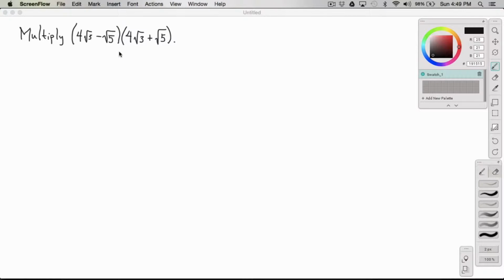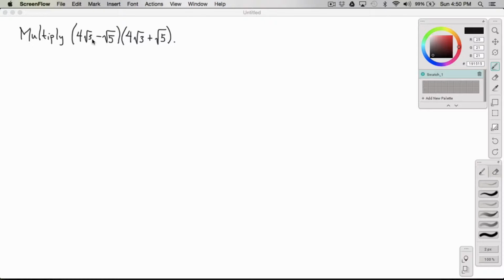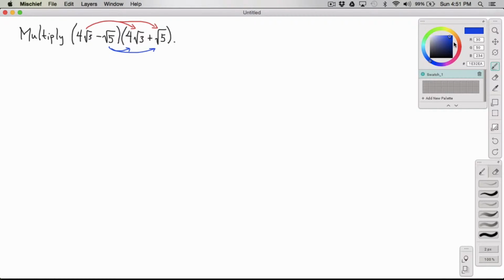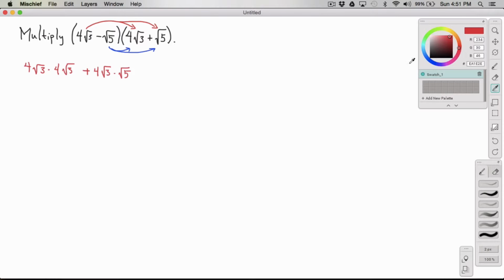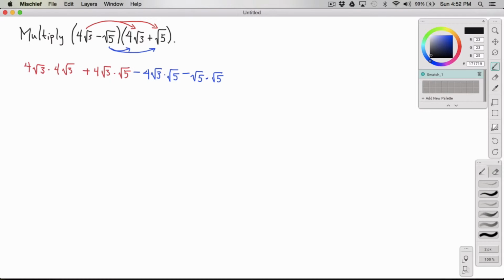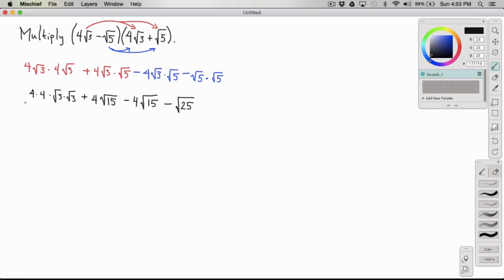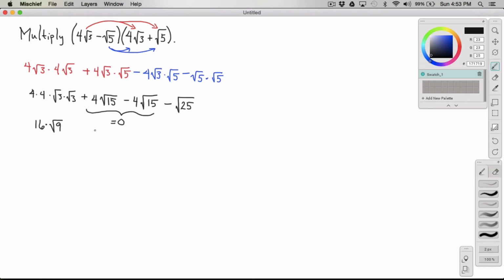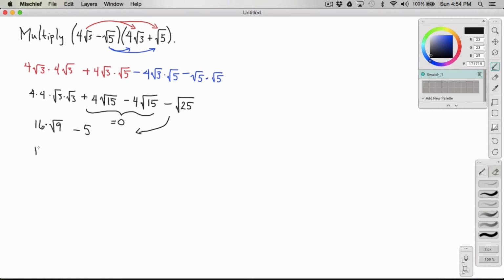Multiply radical binomials